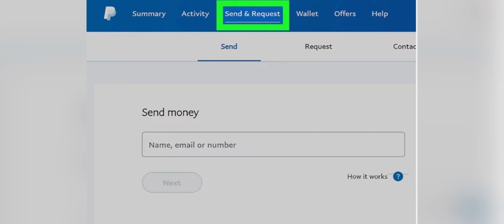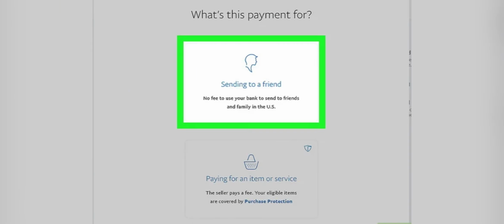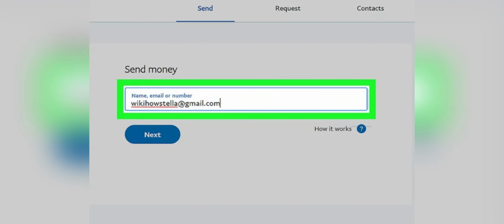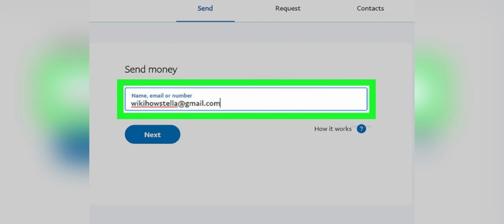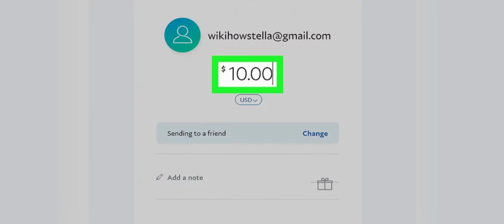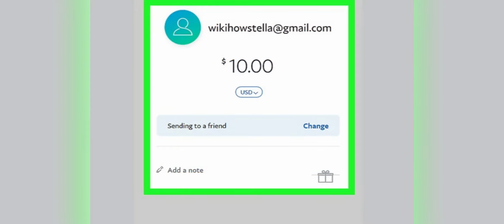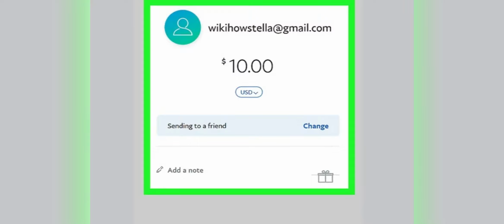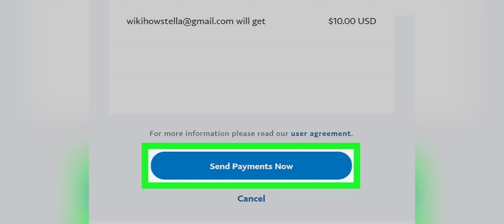How to Send Money with PayPal | 2025 Step-by-Step Tutorial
💵 Want to send money to friends, family, or clients online? In this updated 2025 tutorial, I’ll show you how to send money with PayPal quickly and securely — whether you’re using the PayPal app or desktop version.

You’ll learn:
✅ How to send money using your PayPal balance, debit card, or bank account
✅ How to send payments internationally and choose the right currency
✅ How to add a note or memo to your payment
✅ How to track your payment and confirm it’s been received

Perfect for beginners, freelancers, and small business owners, this guide explains every step to make safe, instant payments with PayPal in 2025.